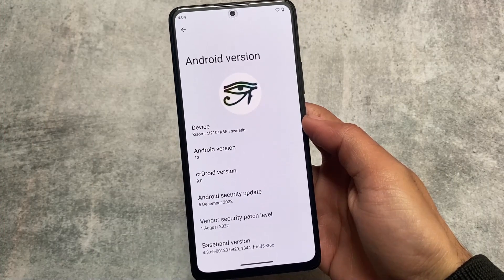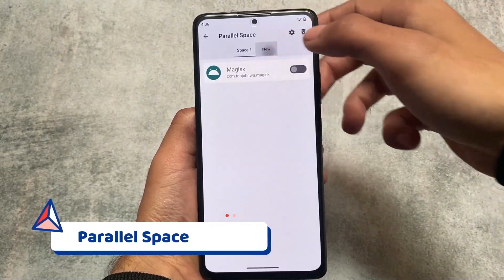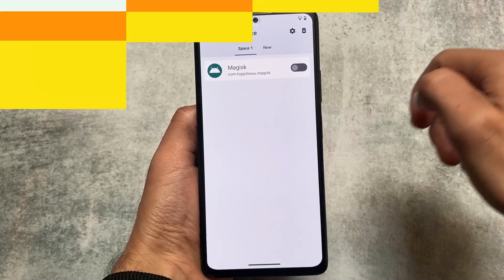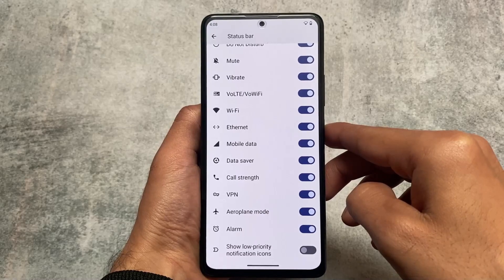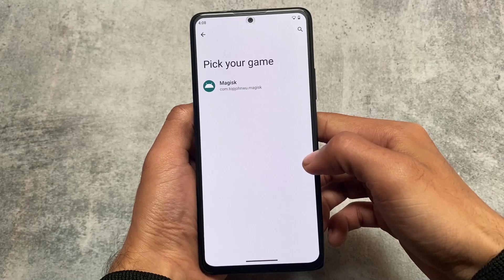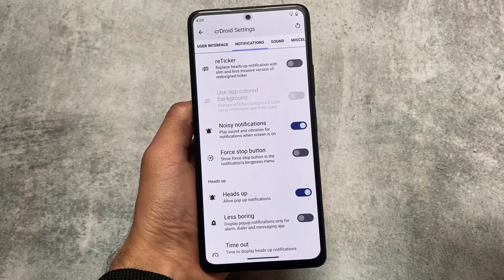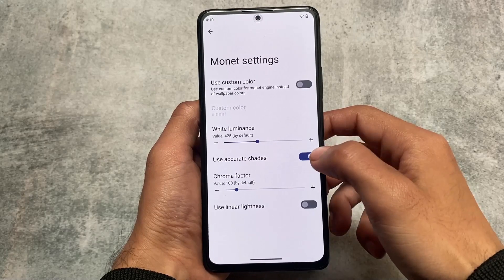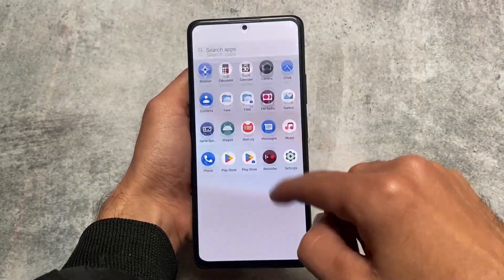Most Customizable CUSTOM ROM is back ft. CRDROID V9.0 | Android 13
Hey guys, What's Up? Everything is good I Hope. In this video, I'm gonna show you " Most Customizable CUSTOM ROM is back ft. CRDROID V9.0 | Android 13 ". Make Sure to watch this video till the end to understand everything.